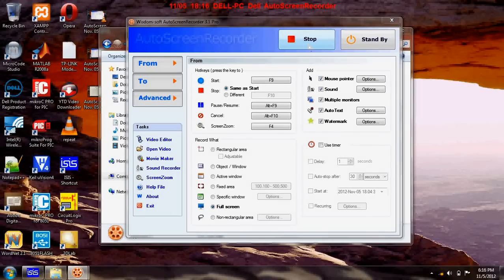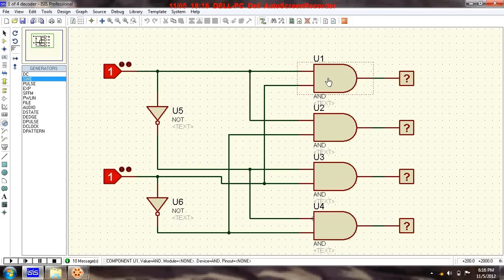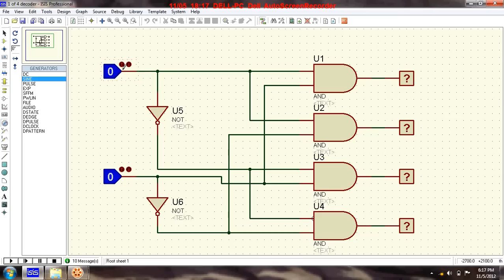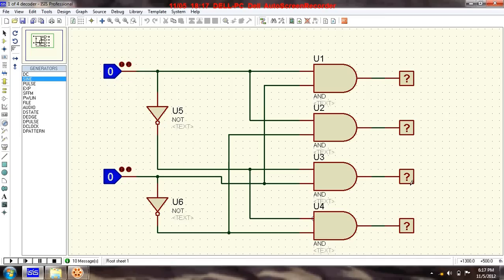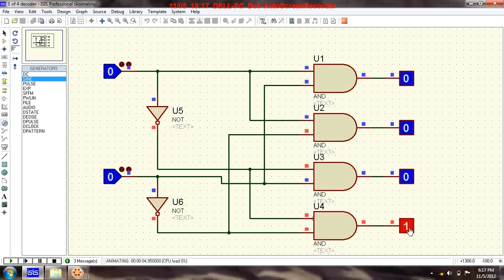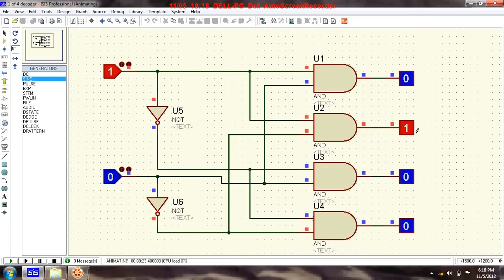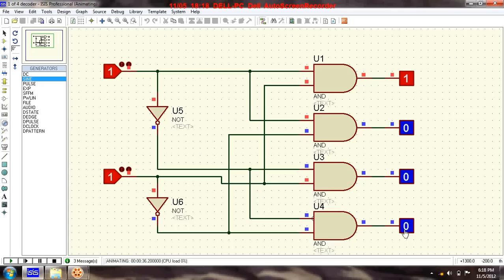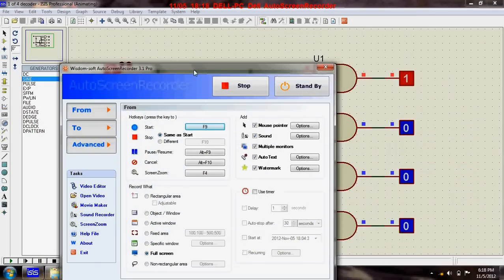1 of 4 decoder.avi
Based on the select lines, one of the output lines is activated at a time.